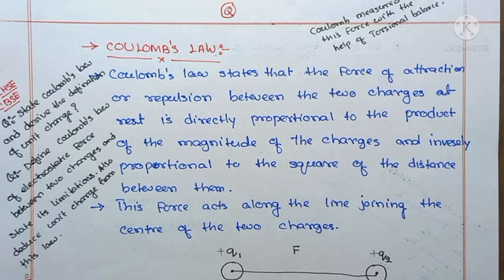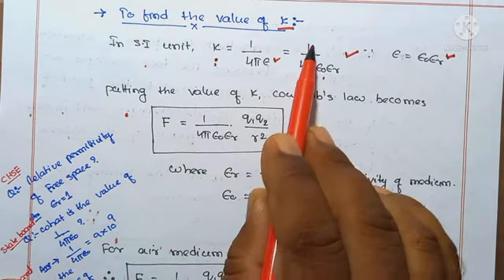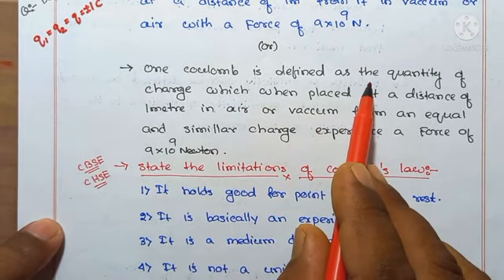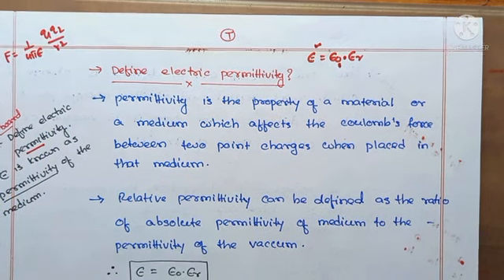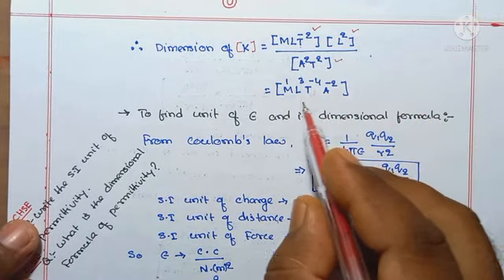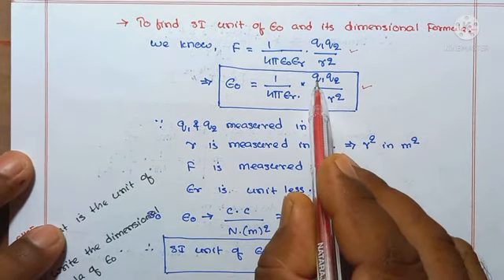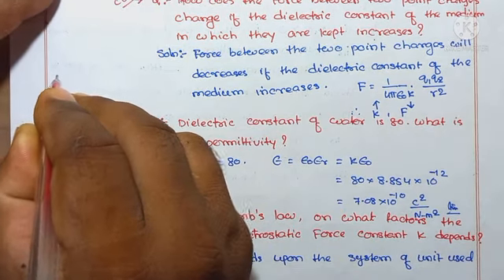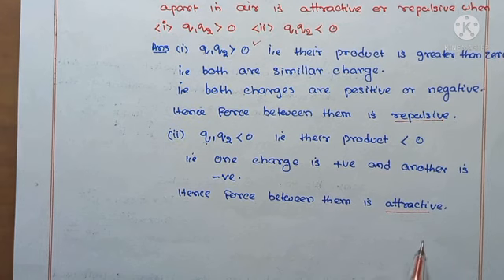LECTURE-03 "ELECTROSTATICS" COULOMB'S LAW, DEFINATION OF ONE COULOMB,LIMITATIONS OF COULOMB'S LAW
Hello friends.A warm welcome to this channel.I create this channel is to help the students to understand the Theory easily and  Solve the numerical in a better & easiest way.
TOPICS YOU FIND IN THIS VIDEO ARE
1.COULOMB'S LAW.
2.DEFINITION OF ONE COULOMB.
3.LIMITATIONS OF COULOMB'S LAW.
4.RELATION BETWEEN COULOMB AND STAT- COULOMB.
5.RELATION BETWEEN COULOMB AND AB-COULOMB.
6.SI UNITS AND DIMENSIONAL FORMULA OF K AND PERMITTIVITY.
7.SOME NUMERICALS.

            By
DILMAHAN MAHATO
(Degree Engineer)